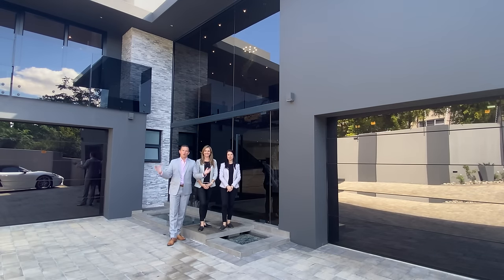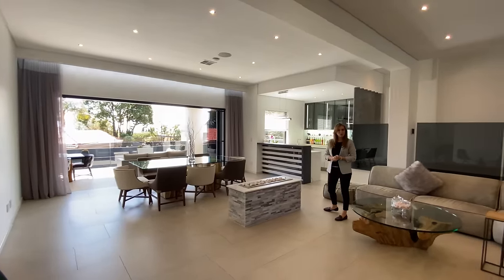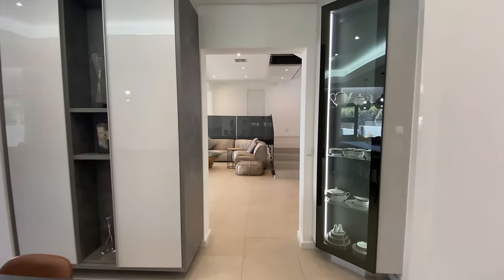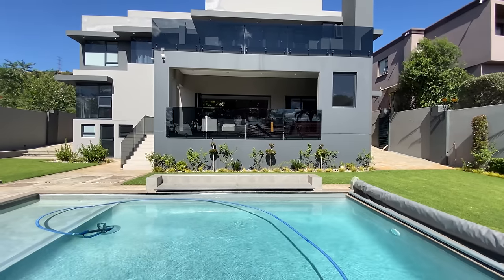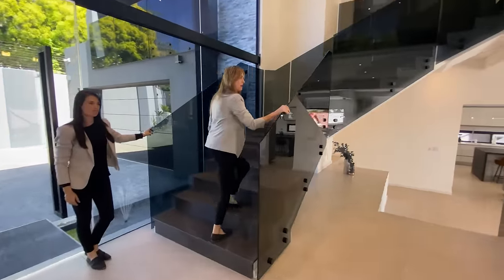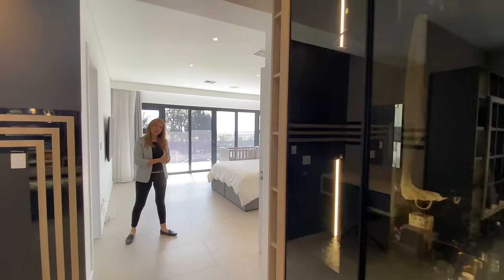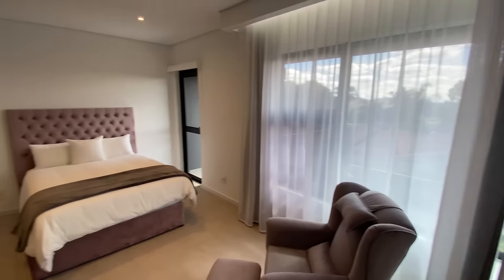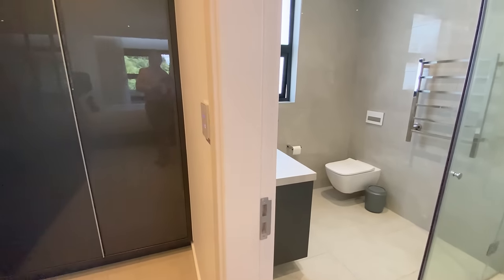Inside R8,300,000 Modern Minimalistic Masterpiece in Bedfordview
In this video, I have the pleasure once again to introduce you to our guide of the day: world-class real estate agent Tanya from RE/MAX who will be taking us on a walkthrough tour of this gorgeous modern minimalistic masterpiece in Bedfordview.

You'll undoubtedly see for yourself that this truly is a one-of-a-kind property, which I genuinely enjoyed touring! I hope you did as well - make sure to leave your feedback in the comment section below this video.

The 'money shot' photo already sets the tone for what is to come next once the tour gets underway!

As always, if you're an interested buyer and would like to take the next step - make sure to reach out and we'll organise that exclusive in-person viewing asap!

Would you, or someone you know, like to have a listing or property featured on this channel?

⚡️PROPERTY DESCRIPTION⚡️
Brand new designer home in prime position - just completed, this outstanding double-storey modern family home has all the extras!

Double volume glass entrance with cascading water feature welcomes you to an open plan, easy lifestyle home. Spacious family lounge with gas feature fireplace, cocktail built-in Onyx bar, flowing onto the formal dining room with seamless glass stackers onto a covered patio incorporating lounging and dining areas as well as a built-in gas griller.

The patio has a view onto the sparkling pool with electric pool cover and composite decking, boma fire pit and surrounding manicured garden, and private gym room with shower and loo. Top-of-the-range imported gourmet kitchen boasts the best fittings in Miele and Siemens integrated appliances including two fridges, two freezers, Oxidian Black Miele coffee maker, Pit cooker in linear configuration, adorned by Matt Charcoal Dekton surfaces and high gloss cupboards. Separate scullery and laundry. The cosy family room in the home is adjacent to the kitchen with access to the patio. A guest bedroom en-suite is situated downstairs, as well as a separate guest loo.

Upstairs accommodation in this bespoke residence boasts five extra-large en-suite bedrooms, tastefully decorated and fully tiled, plus a private study which could be ideal as a pajama lounge too. The luxurious master suite in this home is right out of an International Glossy magazine with a celebrity dressing room, exquisite master bathroom with the finest finishes throughout, including Victoria Albert sanitary ware, heated towel rails, Hans Grohe taps, as well as sweeping views from the sun-drenched patio! The remaining bedrooms all have exquisite bathrooms, one with a steam shower.

In addition to the above, this modern minimalistic masterpiece in Bedfordview offers four automated garages with smoked glass doors, LOW-E Glass on all windows, full home automation, ducted Aircon, central vacuum system, an invertor, piped surround sound, staff accommodation and top-of-the-range security systems, and so much more!

⚡️QUICK STATS⚡️
★ Beds: 5
★ Baths: 4.5
★ Garages: 4
★ House size: 750 m²
★ Stand size: 1,200 m²
★ Location

⚡️ASKING PRICE⚡️
➔ ZAR 8,300,000
➔ USD 425,000
➔ EUR 400,000
➔ GBP 350,000

⚡️AGENT DETAILS⚡️
★ Agency ➯ RE/MAX One - Bedfordview

⚡️EPISODE CHAPTERS⚡️
00:00 - Introduction
01:08 - Entrance
01:39 - Open Plan Living Area
02:13 - Dream Bar
02:44 - Designer Kitchen
04:31 - Chef's Kitchen
05:15 - Covered Patio
05:45 - Poolside Area
07:09 - Entertainment Area
07:59 - Guest Bedroom En-Suite
08:27 - Feature Staircase
09:05 - Main Bedroom
09:21 - Designer Dressing Room
10:05 - Main Bathroom
10:55 - Balcony
12:04 - Third Bedroom En-Suite
13:07 - Fourth Bedroom En-Suite
14:03 - Upstairs Pajama Lounge / Study
14:23 - Fifth Bedroom En-Suite
15:30 - Final Walkthrough Thoughts

*Please note that this gorgeous modern minimalistic masterpiece in Bedfordview may, or may not, be available at the time of viewing this video. Please double-check with the listing agent above.*